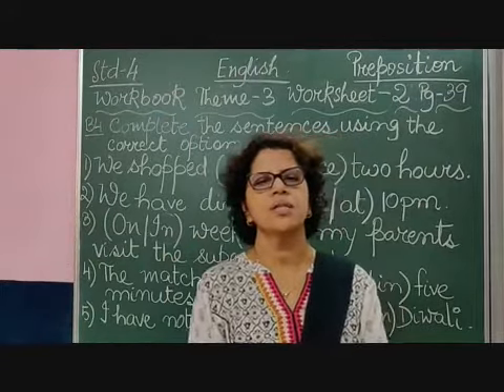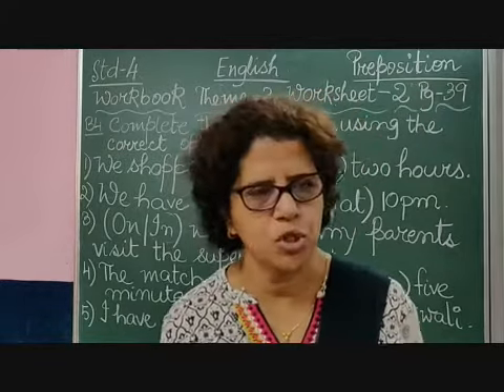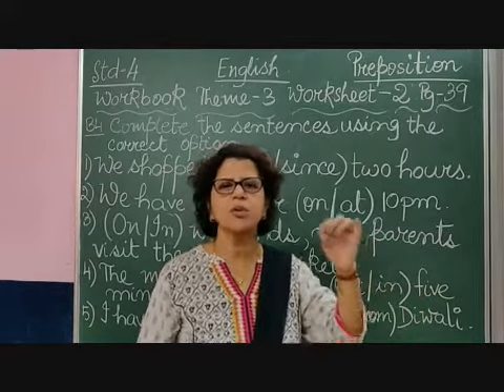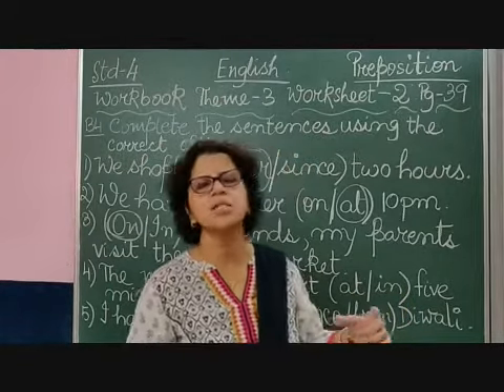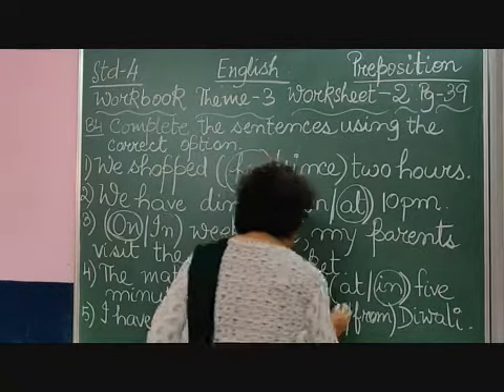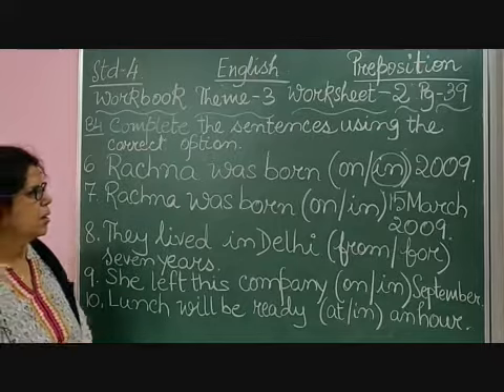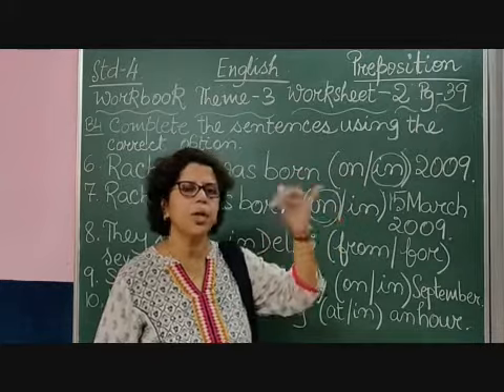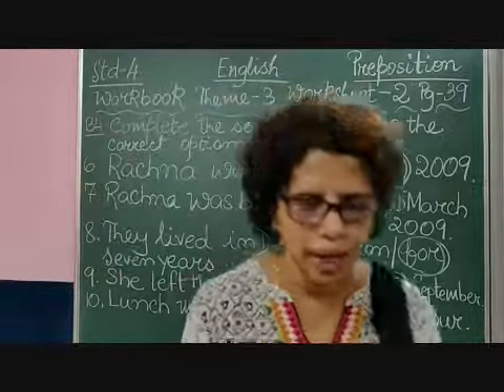IV English Preposition Part 7